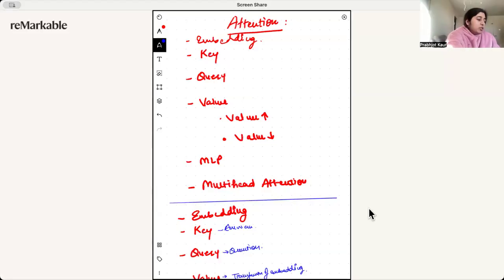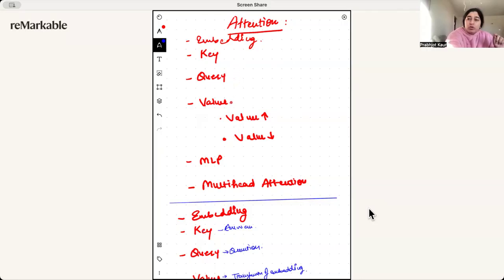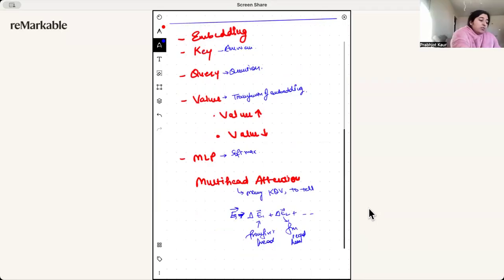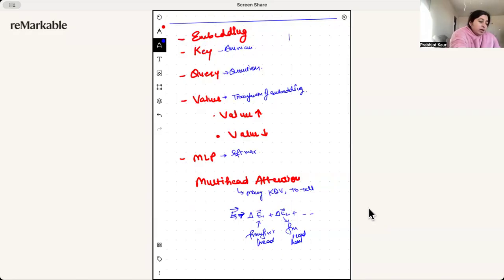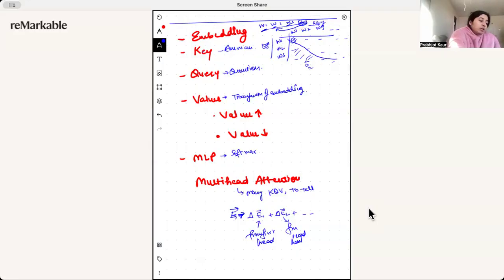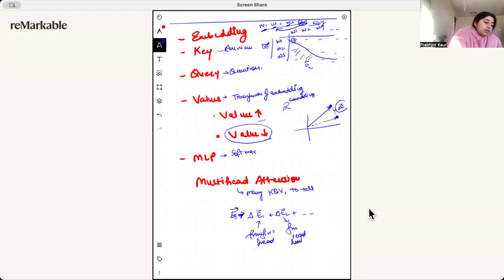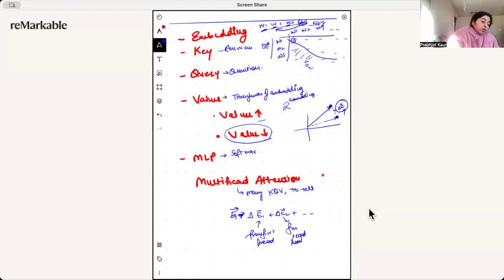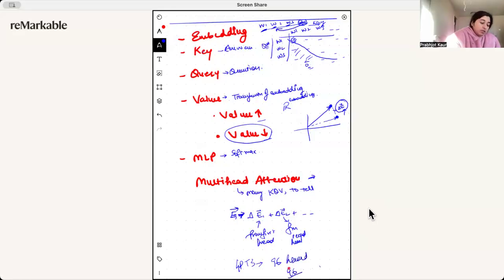Components of Attention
A quick recap for main components of Attention - What to remember when its about attention